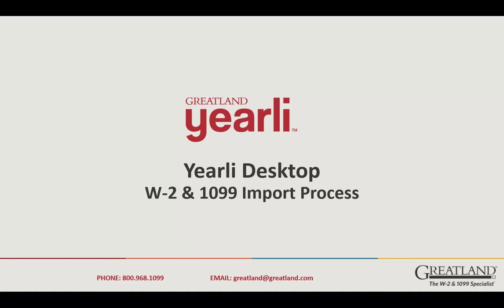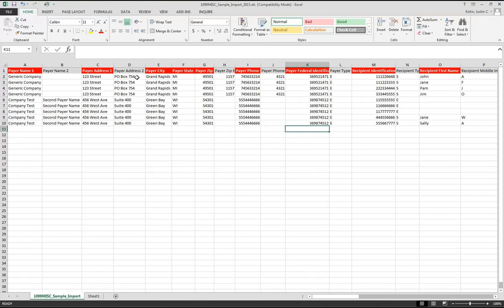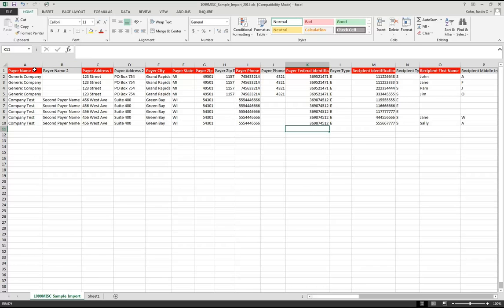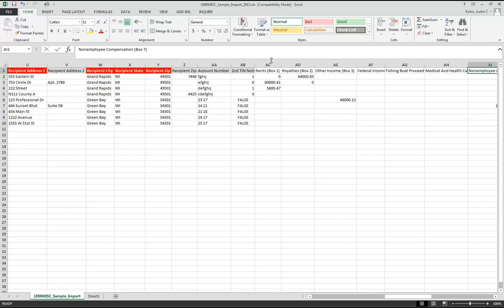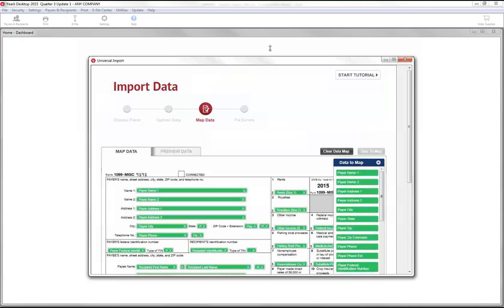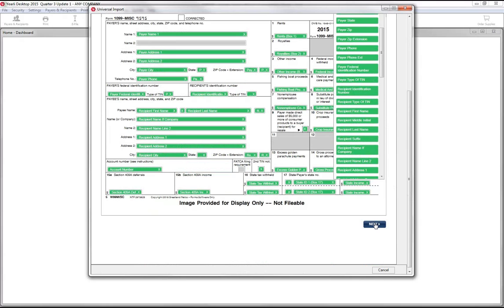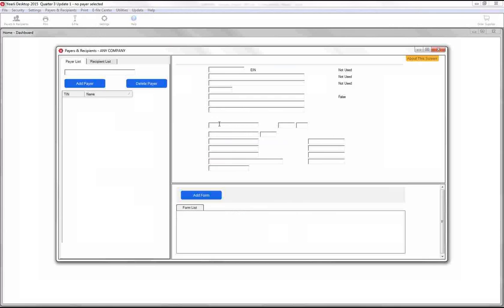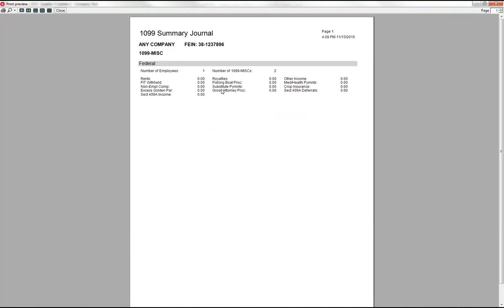Yearli Desktop W 2 & 1099 Import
Import W-2 & 1099 Data into Greatland Yearli Desktop